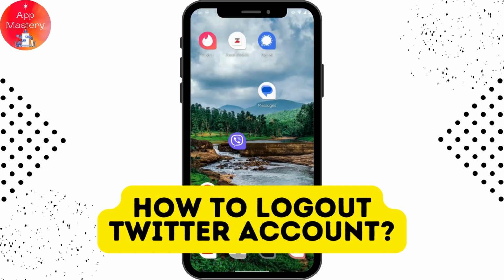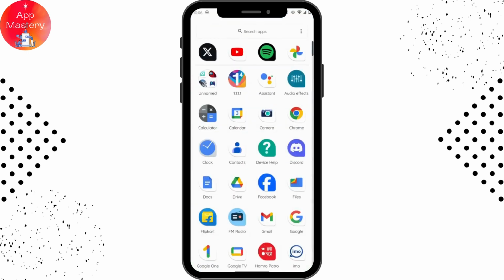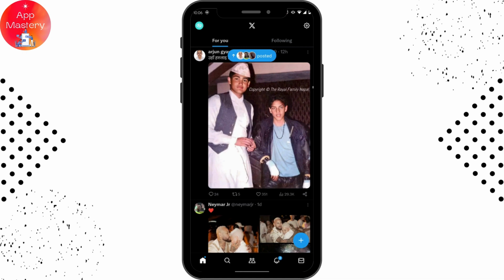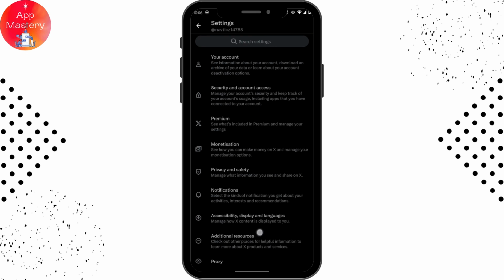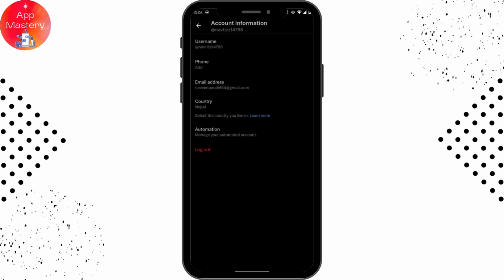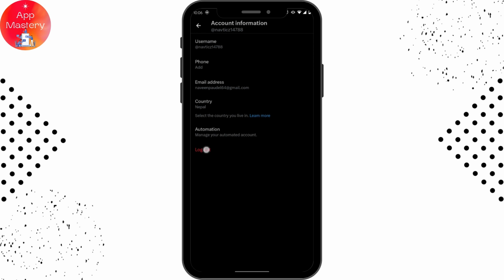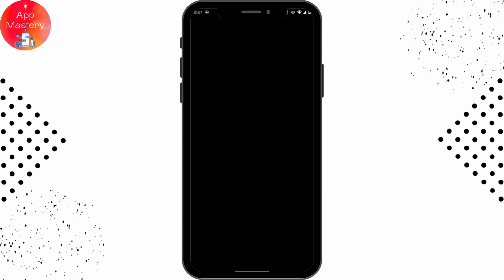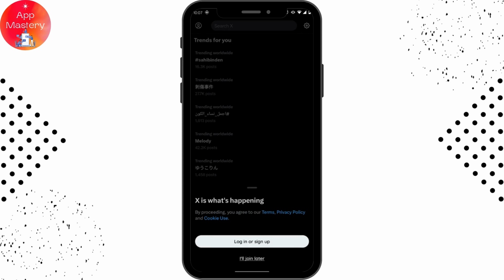How To Logout Twitter Account (Quick & Easy Guide)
How To Logout Twitter Account

Welcome to App Mastery! If you're wondering how to logout of your Twitter account, you're in the right place. In this step-by-step tutorial, we'll guide you through the process of logging out of Twitter on different devices, including mobile and desktop. Whether you're using the Twitter app or the website, we've got you covered. Learn the simple steps to ensure your Twitter account is securely logged out, providing you with control over your account access. Join us on App Mastery for quick and easy tech tutorials to enhance your digital experience. Log out with confidence and keep your Twitter account secure!